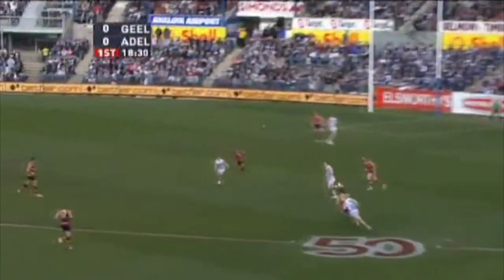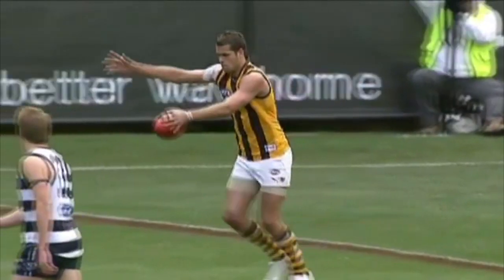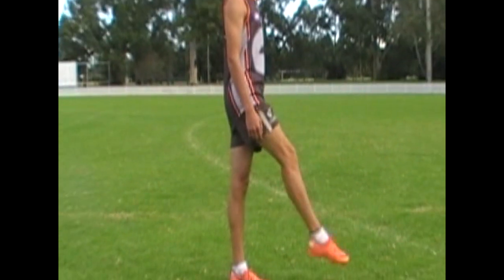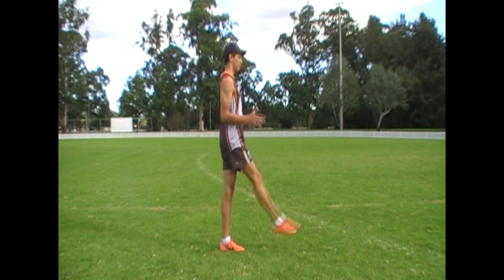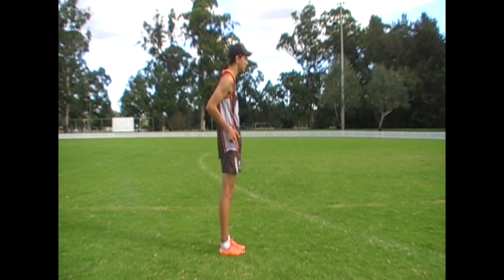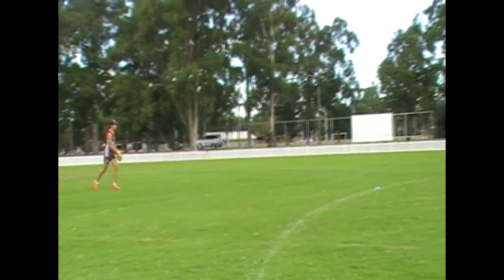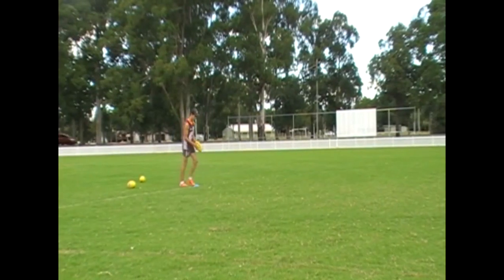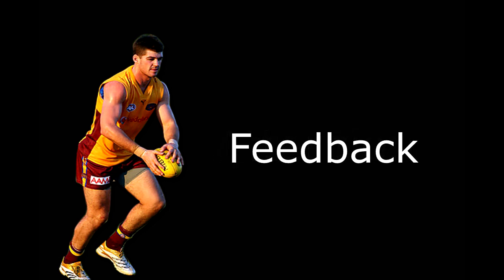EXSC330: AFL Drop punt skill training program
Alexander Talbot
Maclance Mitchell

4 week training programming teaching the AFL skill drop punt